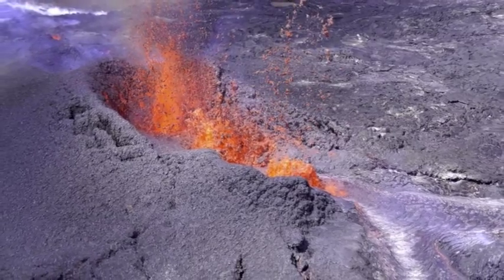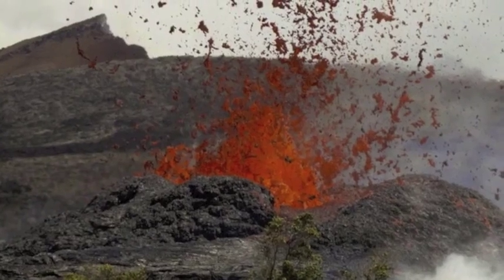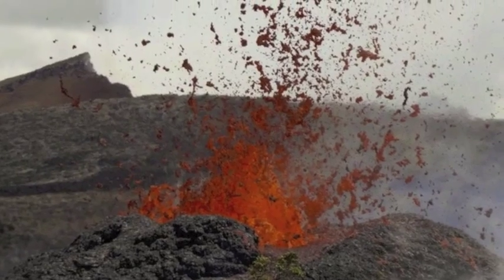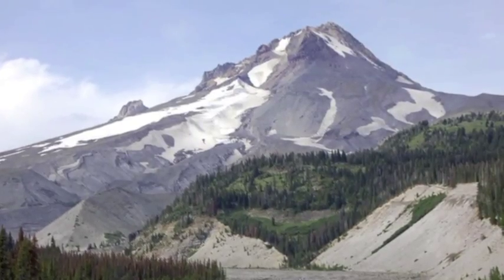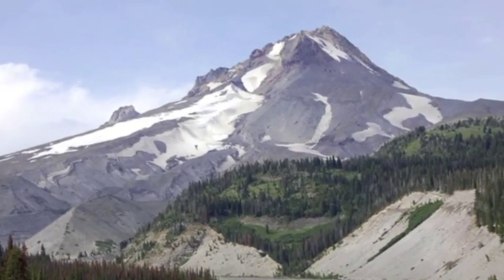Volcanoes: What's Under Mount Hood?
A new study of Mount Hood, Ore., shows that the volcano's magma reservoir is in an eruptible state as little as 1 percent of the time. UC Davis geologist Kari Cooper says that if this is generally true for other volcanoes, it could lead to new ways to forecast when an eruption could occur.